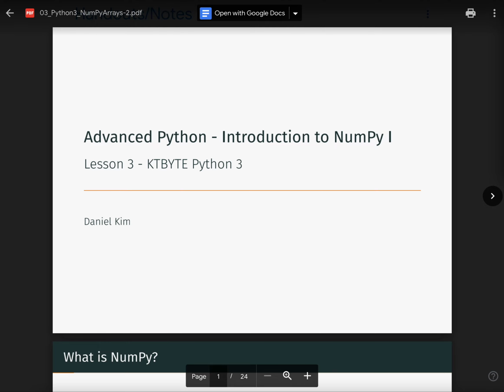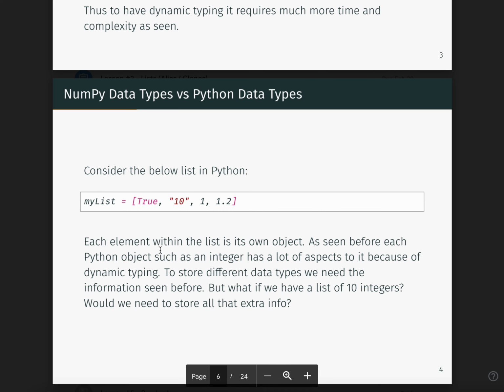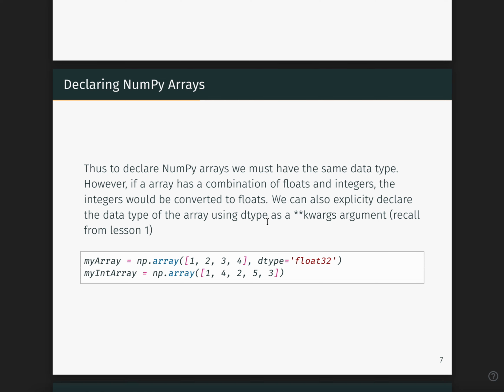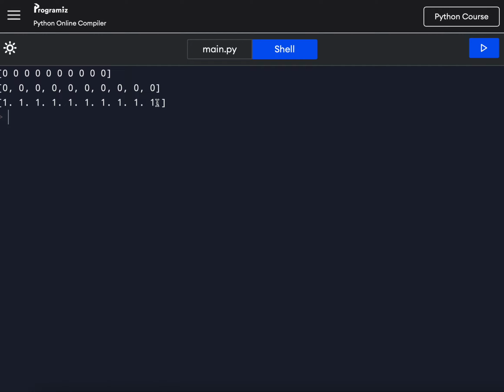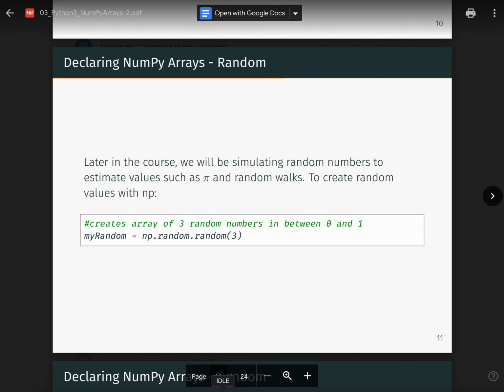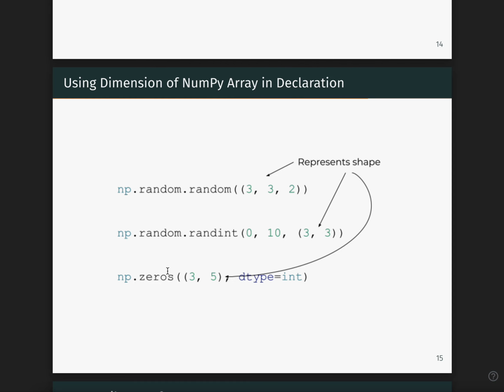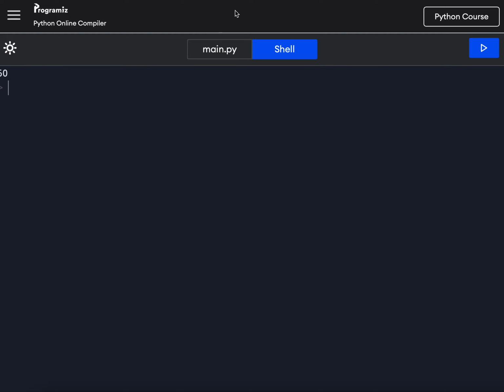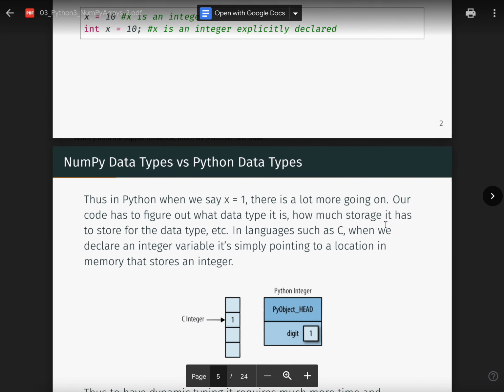Intro to NumPy - Python 3 KTBYTE